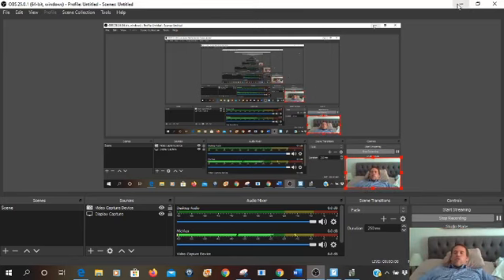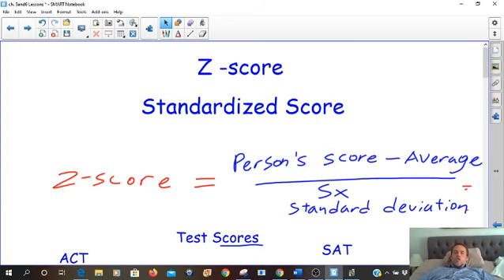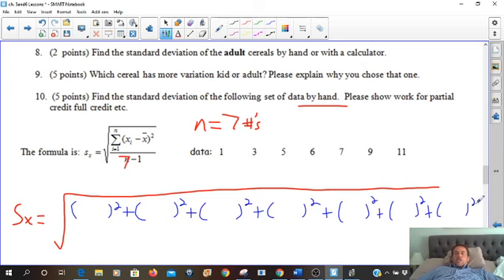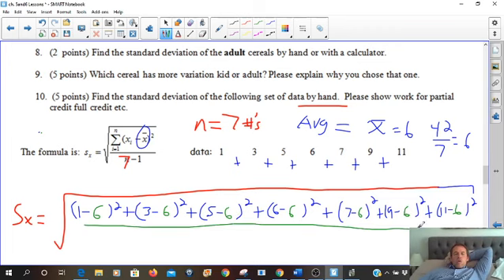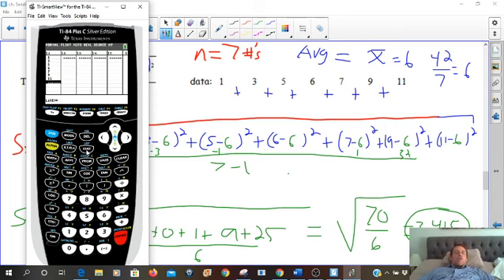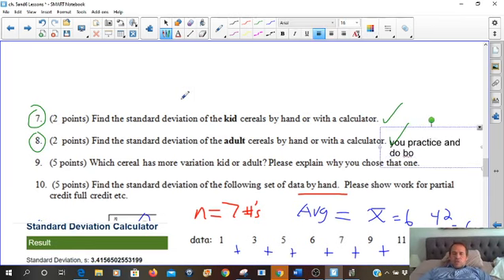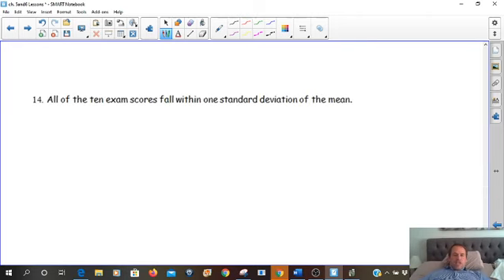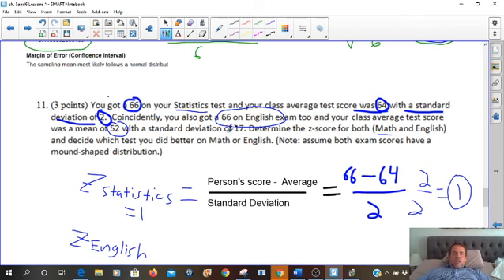Statistics Ch 5 6 Practice Test Video 2